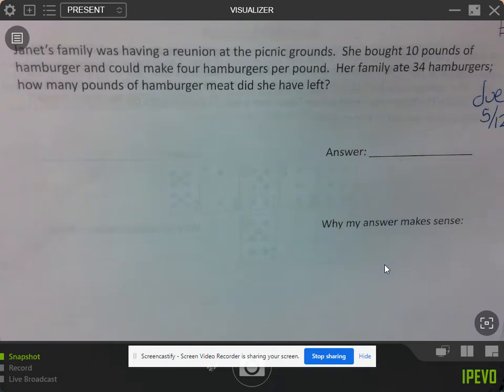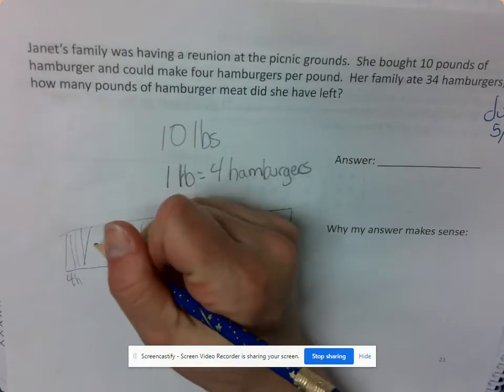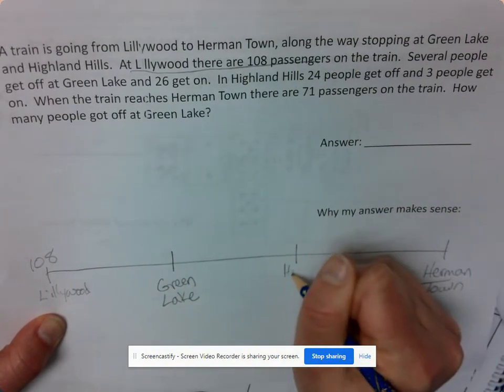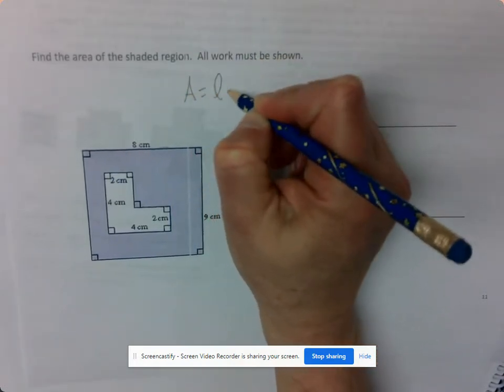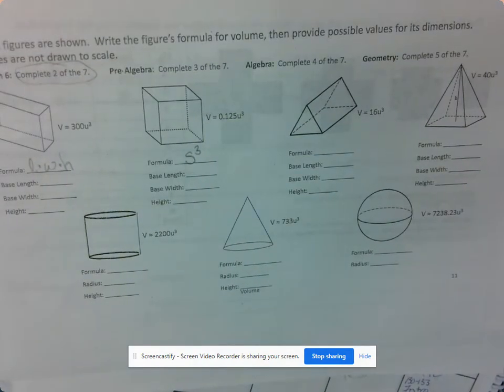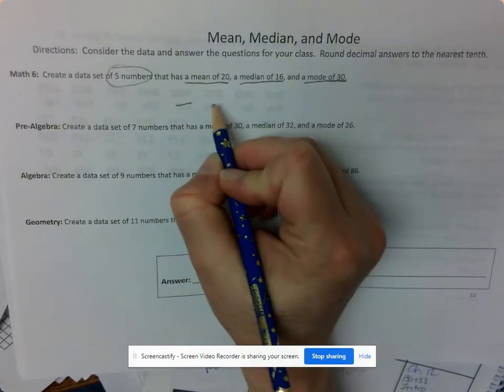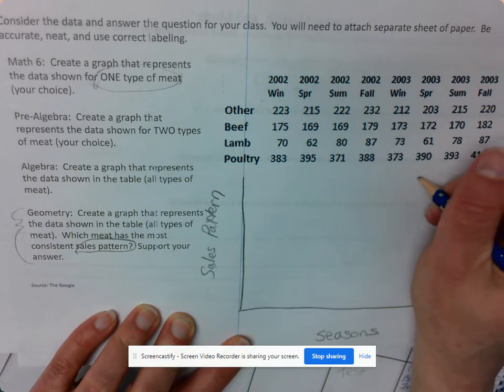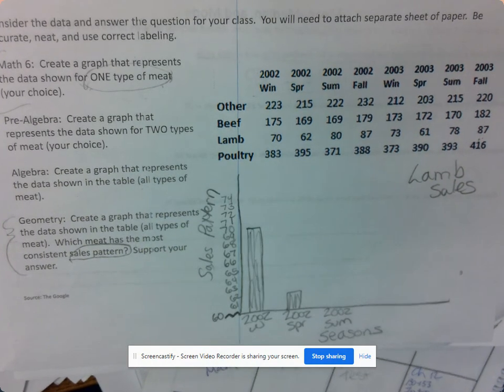5/6 MAth6 Packet #11